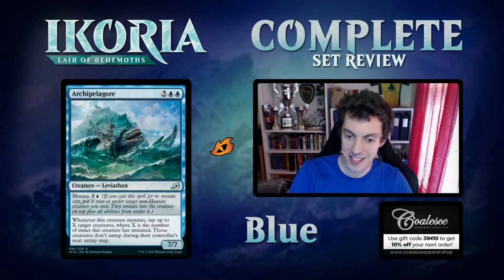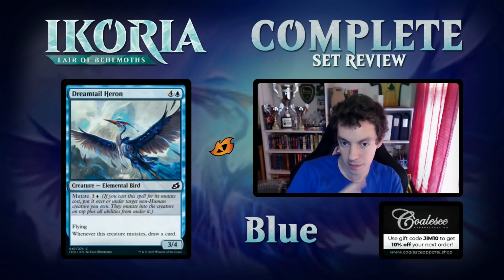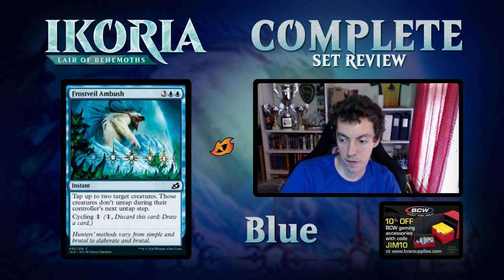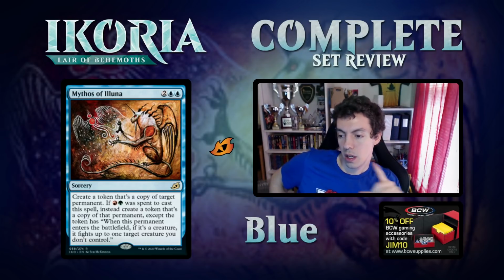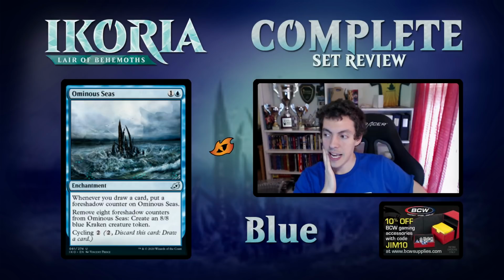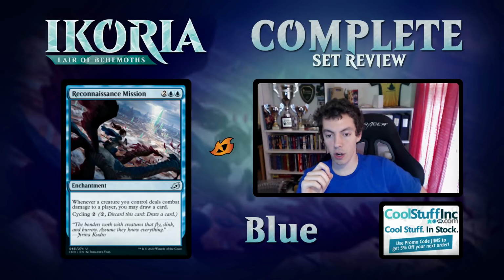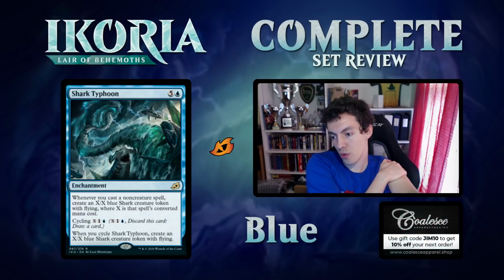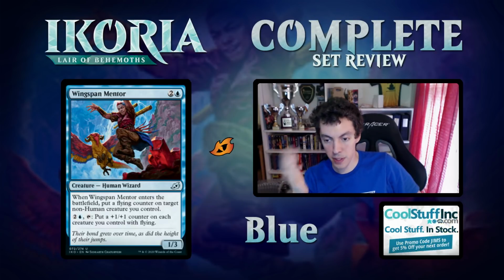Complete Set Review - Ikoria: Lair Of Behemoths - Blue Cards - Constructed And Limited Focus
My complete set review for Ikoria, Lair of Behemoths!

We go through every card with a focus on constructed but also discussing limited as well.